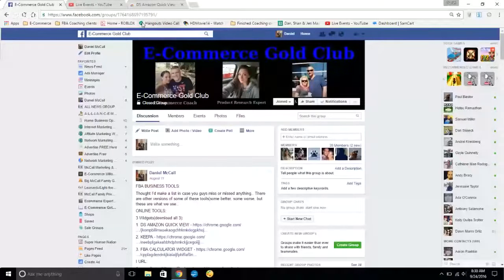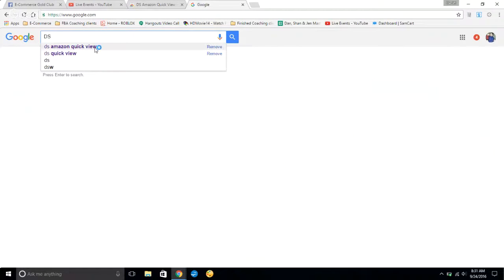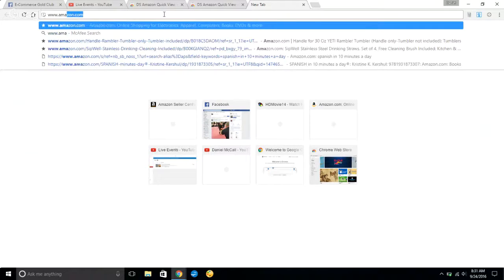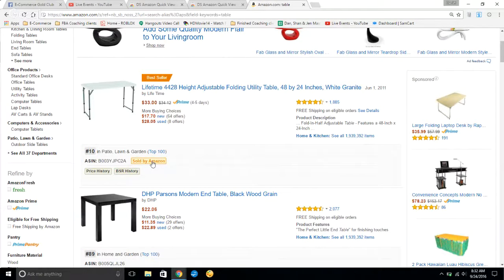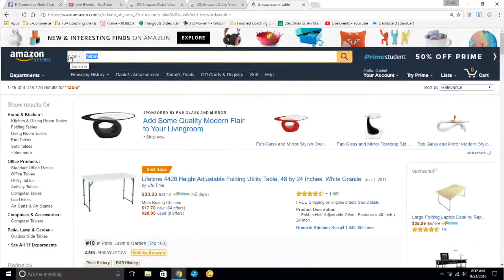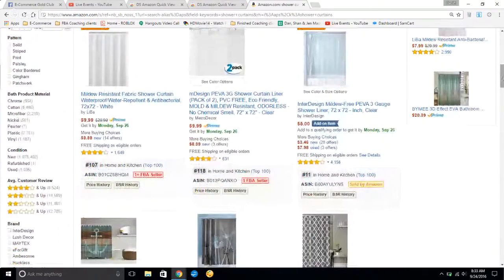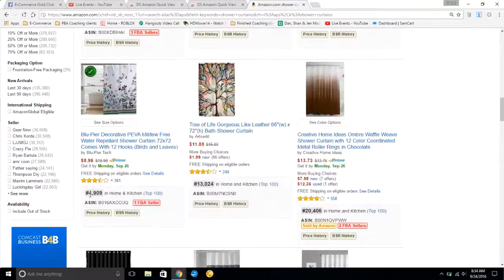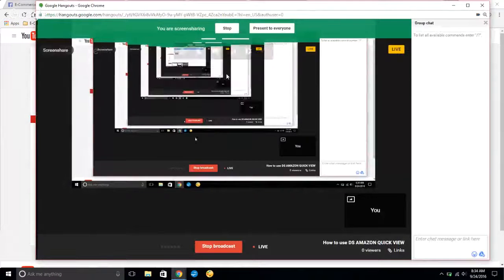How to use DS AMAZON QUICK VIEW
Great for Product research and for easily navigating through Amazon and seeing what sales ranks are and how many sellers are on listings, etc.

We use DS AMAZON QUICK VIEW  on a daily basis for our Amazon business.

You can get DS AMAZON QUICK VIEW here

Dan McCall

DS AMAZON QUICK VIEW
How to easily navigate Amazon as a Seller
Amazon Seller
Amazon Seller Tools
Product Research Tool